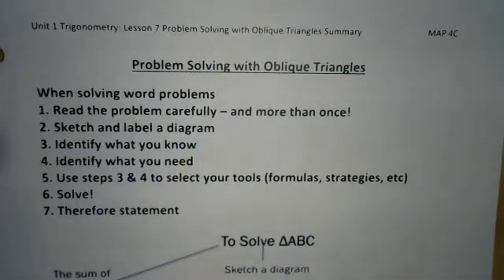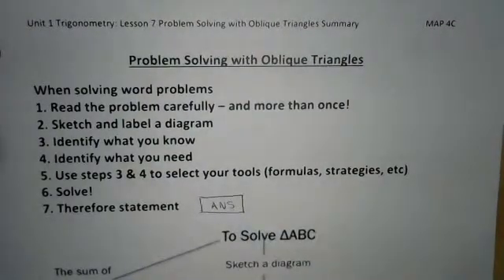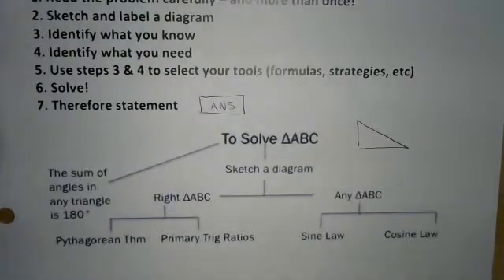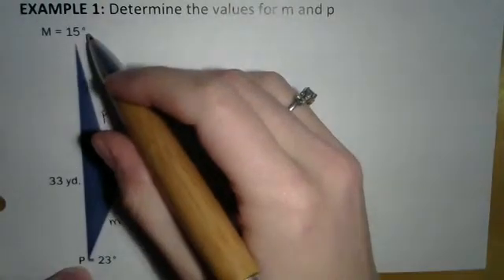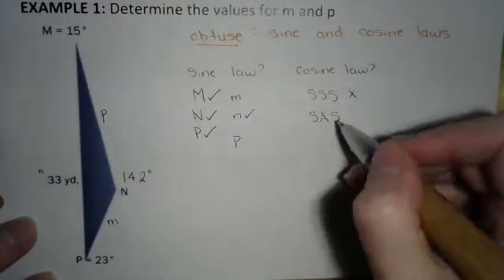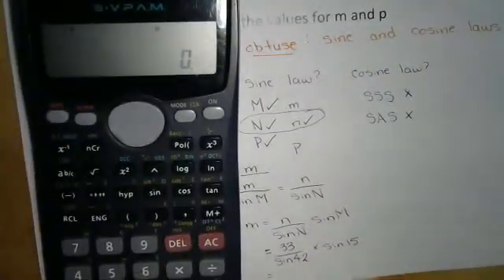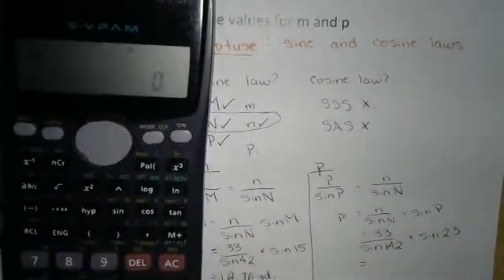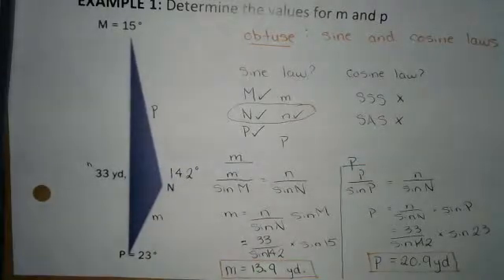MAP4C - 1.7 Problem Solving with Oblique Triangles Lesson and Example